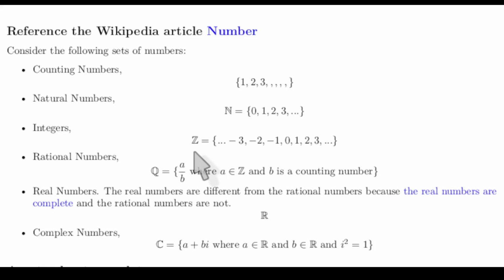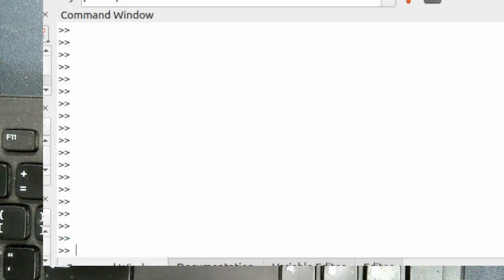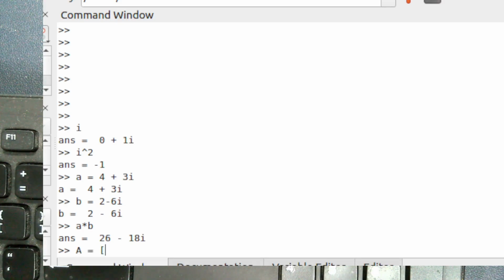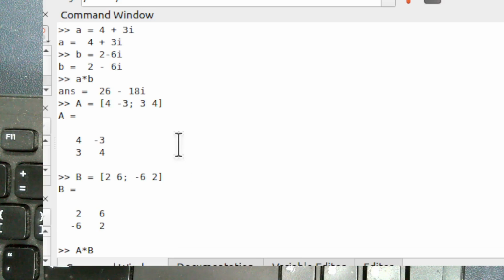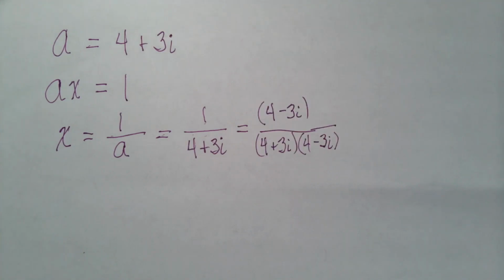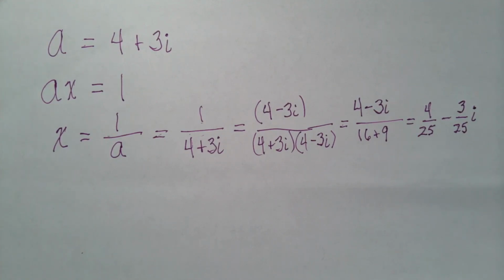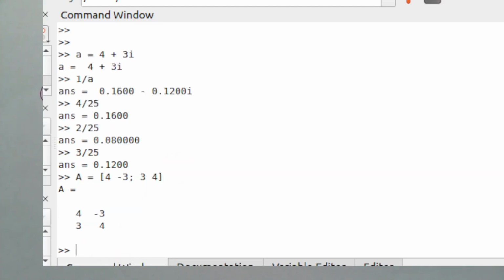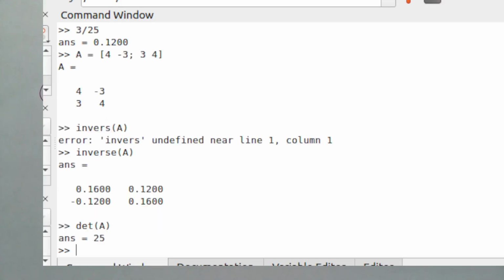ComplexNum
A quick not about complex numbers for students in a particular course.